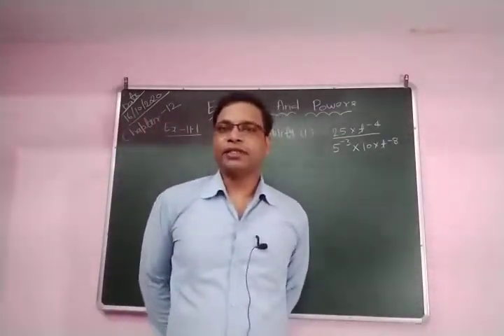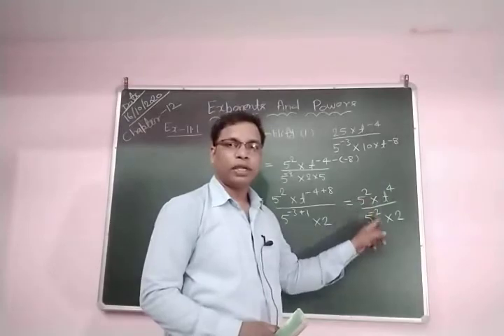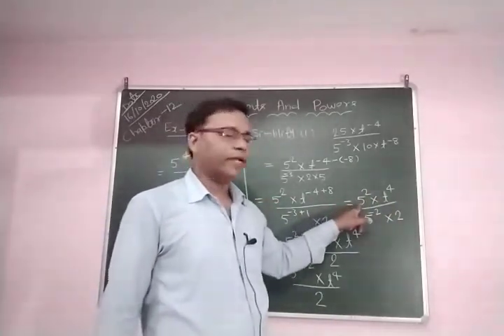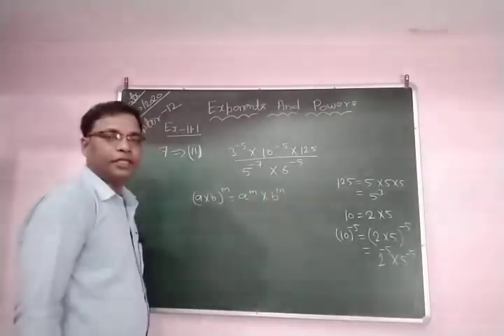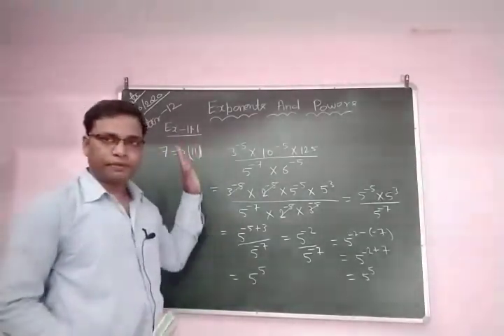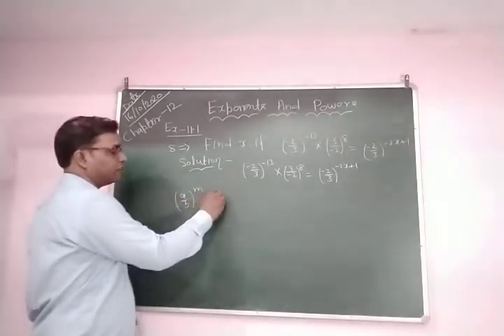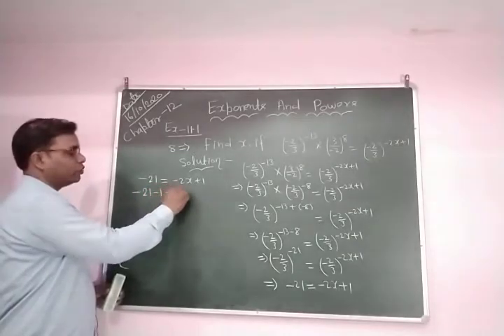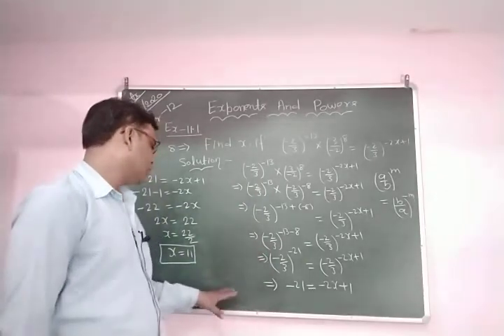Class VIII Mathematics 16 10 2020 by Mr Ramesh Verma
Chapter -12  Ex- 12.1 Q- 7